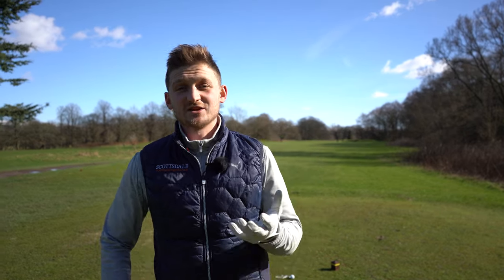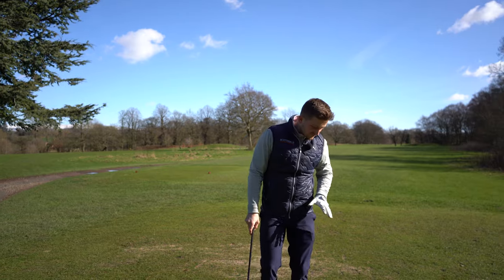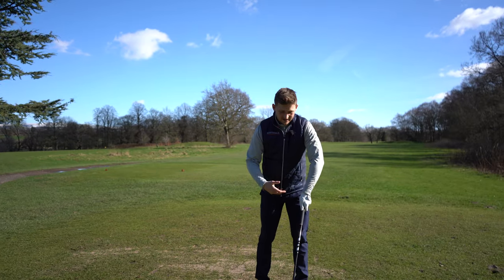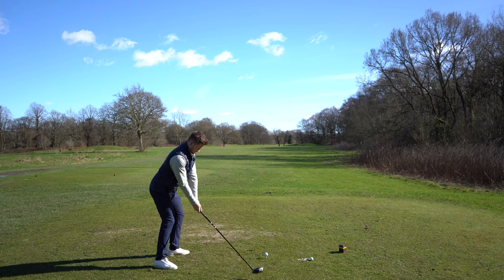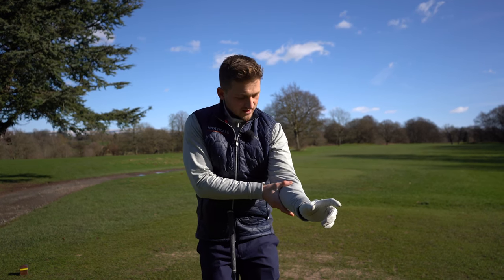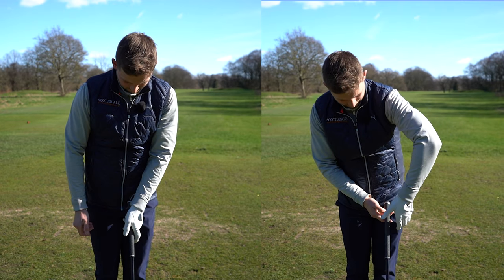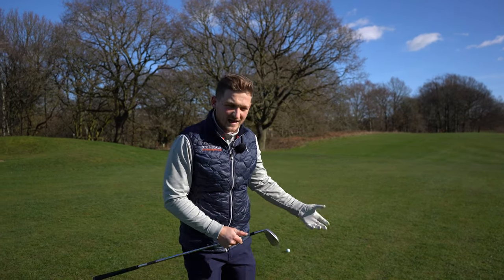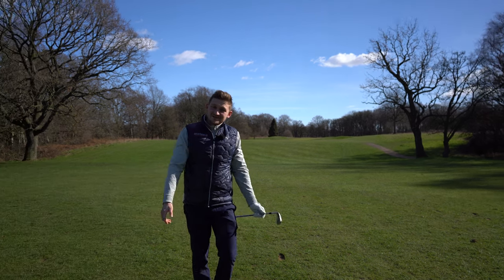NEVER DO THIS when Gripping Your Golf Club!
is your golf grip causing you problem in your game? Feels awkward, No control? keep leaving the club face open! I know for a fact that if you fix this one thing you will start to play better golf. your only point of contact with the golf club is your grip so for me this is one of the major pillars to a great golf swing with solid contact!

Alex Elliott golf shows you that you NEVER DO THIS ONE THING when Gripping Your Golf Club! I know you have been trying to make your golf grip stronger showing more knuckles on your glove hand but simply if you do this the wrong way it will be counterproductive for your golf swing and could course you to slice the golf ball EVEB MORE so...NEVER DO THIS ONE THING when Gripping Your Golf Club...

NEVER DO THIS ONE THING when Gripping Your Golf Club!